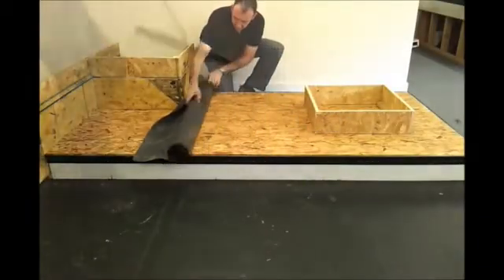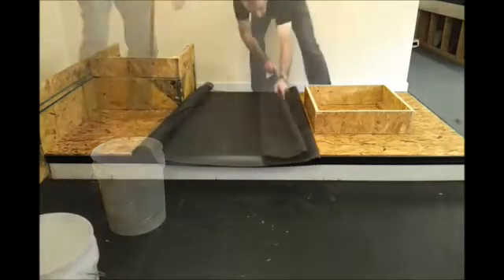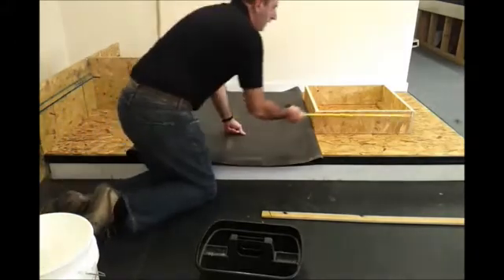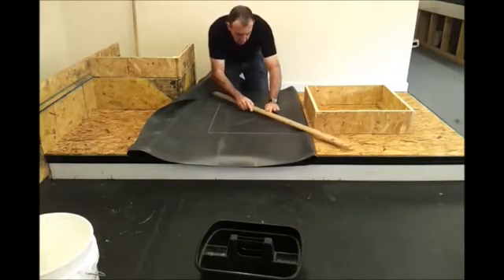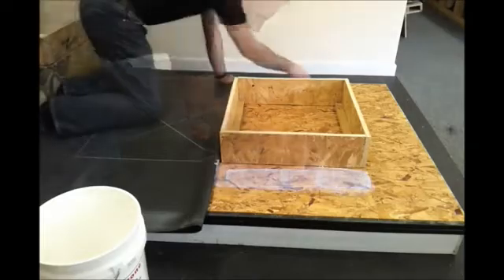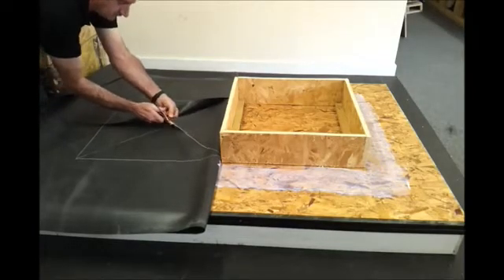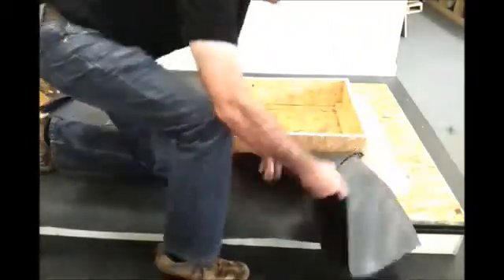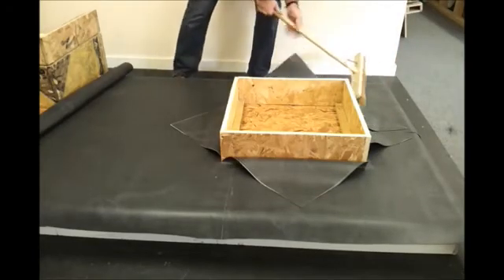Roofing Membrane Application Around Skylight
Learn how to create a watertight seal around a skylight on a flat roof with EPDM membrane. Watch the contractor as he demonstrates a fast and easy application of roofing membrane to the flat roof deck using the wet method - simple, clear and informative video illustrating each detailed step of fitting a flat EPDM membrane around a skylight protrusion.

Permaroof can offer you the perfect alternative to felt roofing with the unique Firestone EPDM rubber flat roofing system. Waterproof a flat roof quickly and easily with this one-piece system that revolutionises flat roofing with cold application adhesion to a wooden roof deck.

Permaroof UK Ltd are the largest providers of Firestone EPDM RubberCover membranes and products in the UK. The UV and ozone stable system provides a long-term solution to leaking flat roof problems. EPDM flat roofing membranes are manufactured in South Carolina, U.S.A, from a synthetic rubber compound and have been used on commercial and industrial roofing worldwide for more than 25 years. Today, the high-performance, superior proven system is readily available for waterproofing domestic flat roofing and is fast growing in popularity, due to its consistent and far-reaching outperformance of traditional felt roofing.

The unique elements of Firestone EPDM membranes bring revolutionary flexibility and sustainability to flat roofing products. As the flat roof systems require little or no maintenance over its projected lifespan of more than 50 years, the life cycle cost is minimised.

Find out more about our Firestone EPDM benefits, products and services